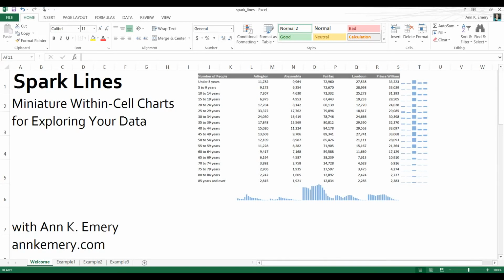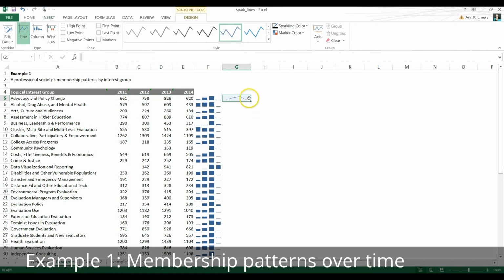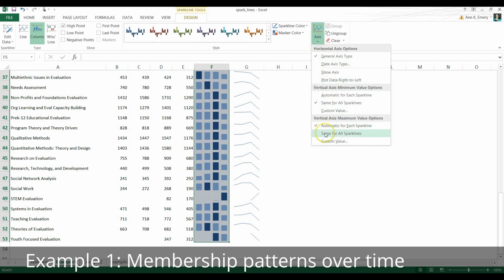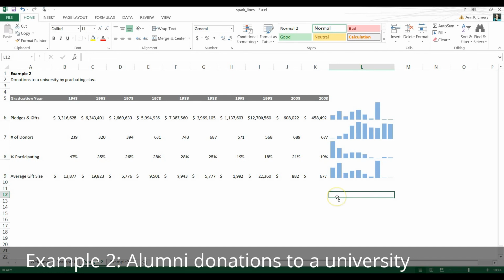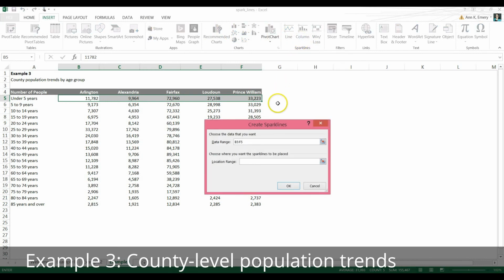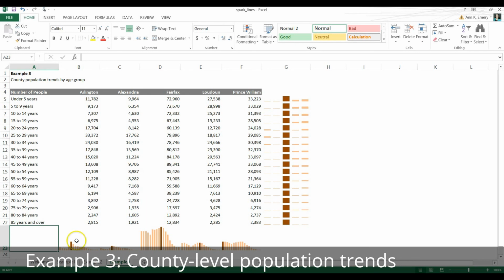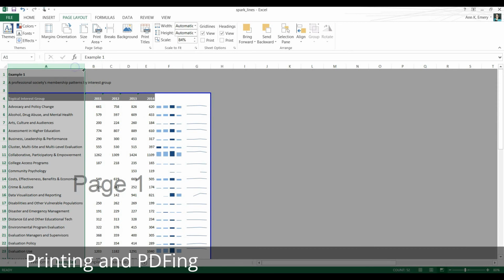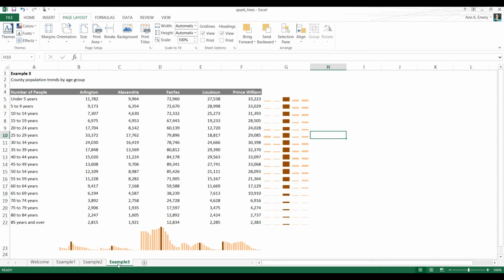How to Create Spark Lines and Spark Bars in Microsoft Excel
Spark lines and spark bars — miniature within-cell bar charts available in Excel 2010 and higher — are one of my favorite features of Excel. I use them to explore the patterns in my dataset, to see the highs and lows in my table, to think about what kinds of additional analyses I might want to conduct, and to get ideas for more formal charts that could be shared with my colleagues or clients in a report or presentation.

Introduction
Example 1: Membership patterns over time
Example 3: County-level population trends
Printing and PDFing
Conclusion

Most "professional" reports are too long, dense, and jargony. Transform your reports with my course. You'll never look at reports the same way again.